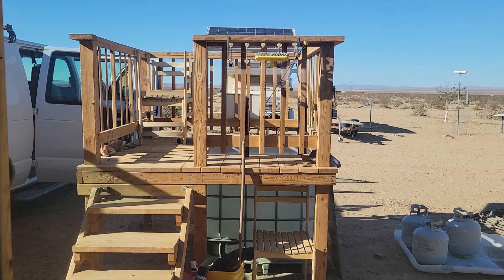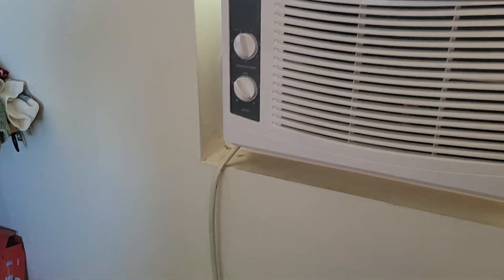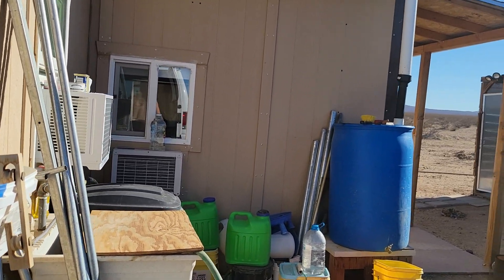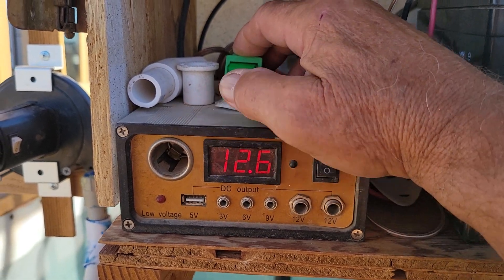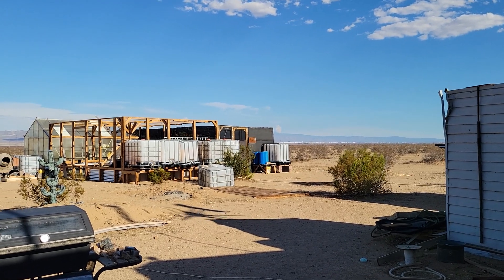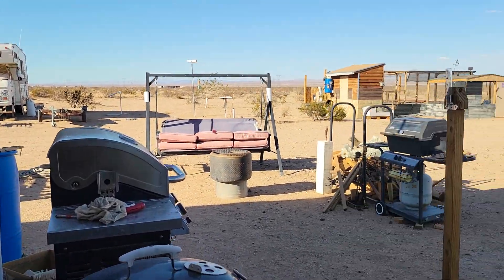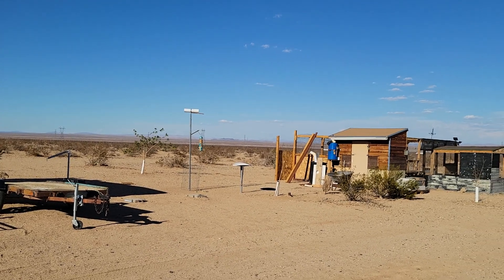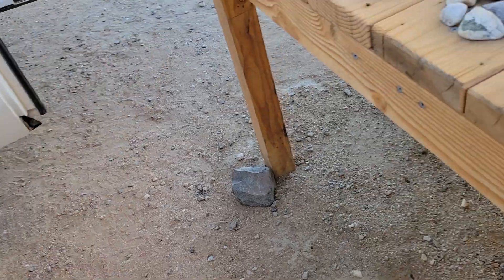Solar Air Conditioning, How I Stay Cool, Aug. 11, 2022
Running air conditioning on solar in the desert, ways I keep cool in a heatwave. Sometimes taking a plunge in my tote-cuzzi helps, or a cool shower and a nap in the A/C works too.  24° cooler in the cabin than outside, and the cabin is never in the shade.